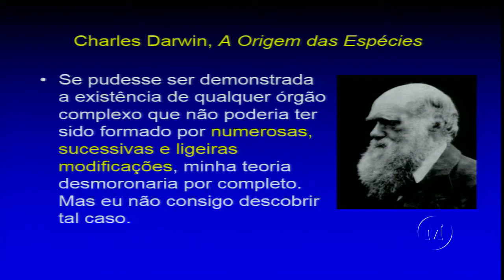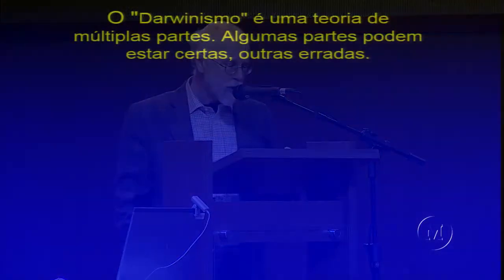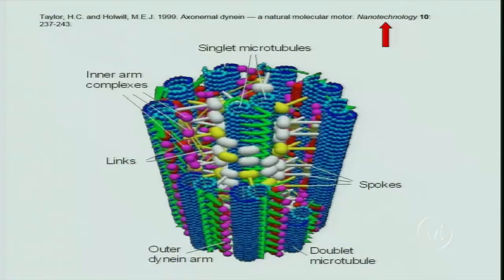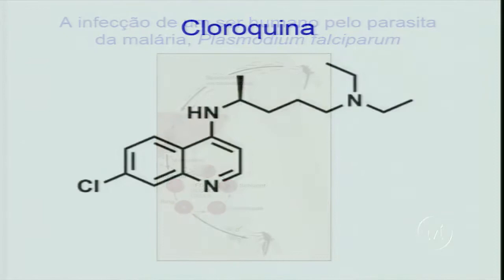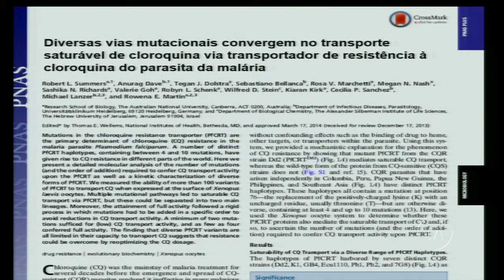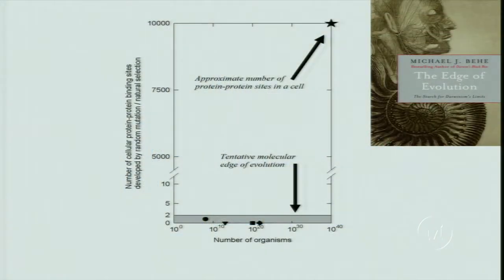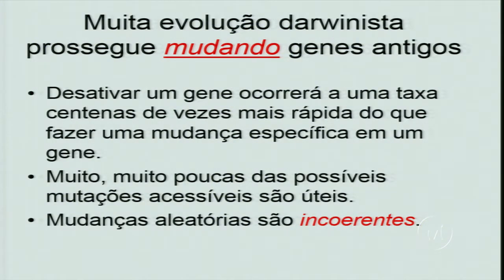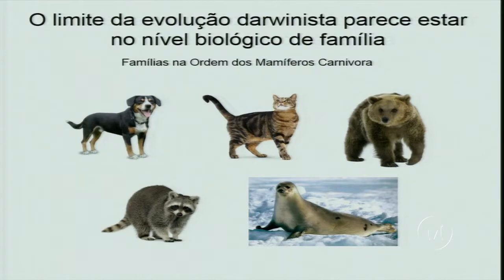Palestrante Michael Behe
Cerimônia de Lançamento do Núcleo de Pesquisa Mackenzie em Ciência, Fé e Sociedade.
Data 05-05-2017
UNIVERSIDADE PRESBITERIANA MACKENZIE - 2017